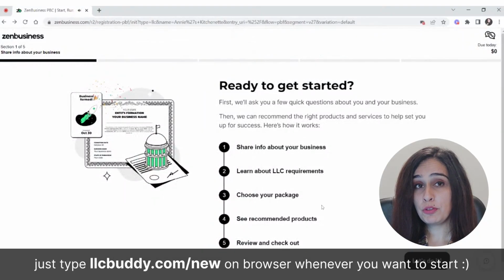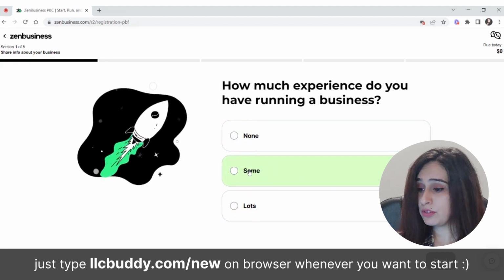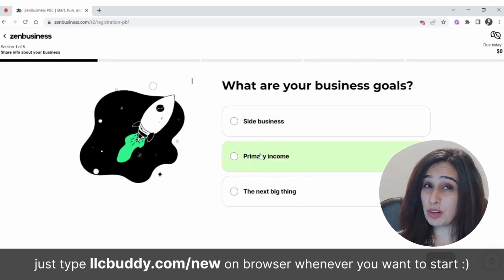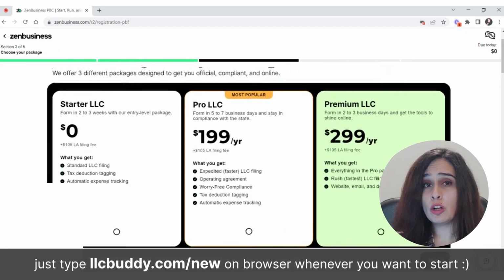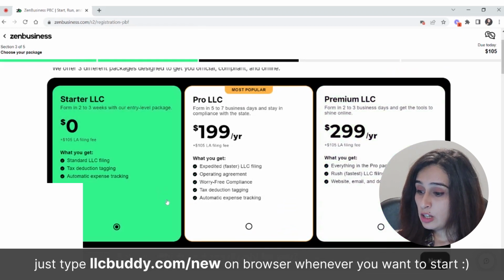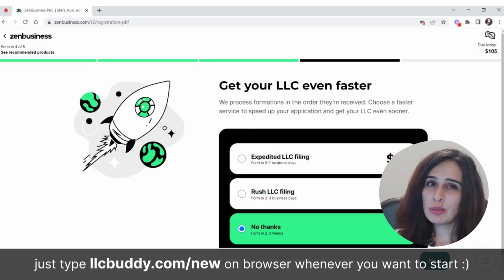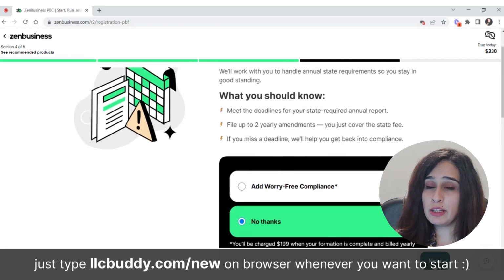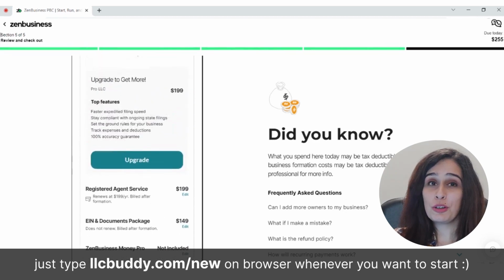How to Form an LLC in Wisconsin (Step by Step Guide) | Wisconsin LLC 2024 Setup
Introducing the Ultimate Wisconsin LLC Formation Guide for 2024 - Discover the Complete Wisconsin LLC Set-Up Tutorial in this in-depth video. Master the essential steps, expert advice, and key insights necessary to effectively create and manage an LLC in Wisconsin for 2024. Don't miss this invaluable resource for budding entrepreneurs and business owners. Watch now and embark on your journey towards a flourishing Wisconsin LLC!

Learn How to Start an LLC in Wisconsin with our straightforward guide! This video reveals the most efficient way to establish an LLC in Wisconsin. Follow along to understand the fundamental steps required for Wisconsin LLC formation. If you're unsure about handling these procedures on your own, consider hiring ZenBusiness, currently the #1 professional LLC formation service, to assist you.

Important Links –

Tags -

how to start an llc in wisconsin for free